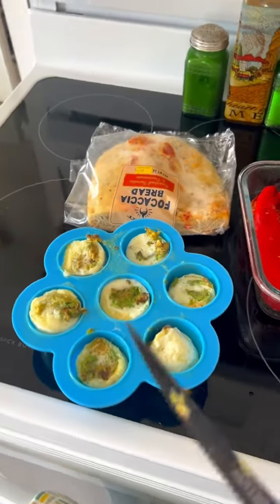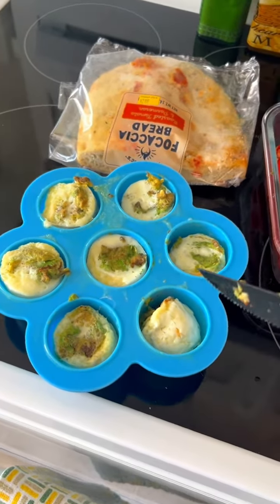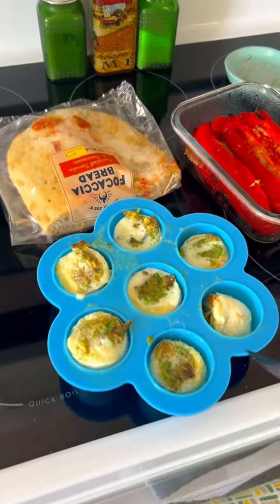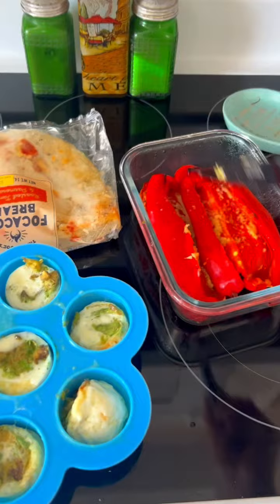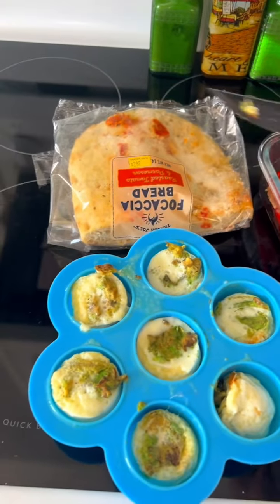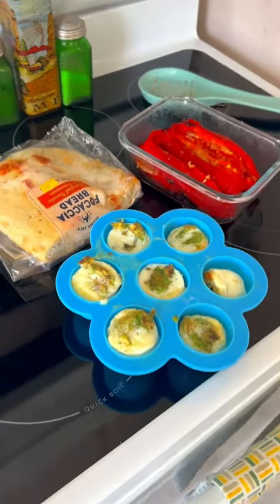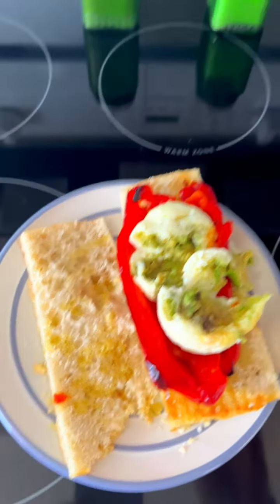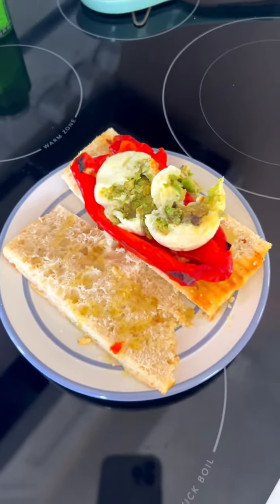Roasted red pepper 🌶️ egg white sandwich 😋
GiJayne’s Sandwich 😋

1. Focaccia bread
2. Baked roasted red peppers 🌶️ ( sliced in half. Olive oil, Romano cheese)
3. Egg white bites ( Mozzarella cheese, smashed avocado 🥑
Slice the focaccia bread into 2 pieces, drizzle some olive oil onto the slices of bread( warm up in oven or microwave ) Layer the red peppers first followed by the egg bites. I’d like to smash the egg bites on top of the peppers and then close up the sandwich.